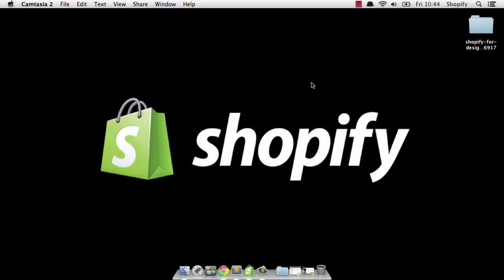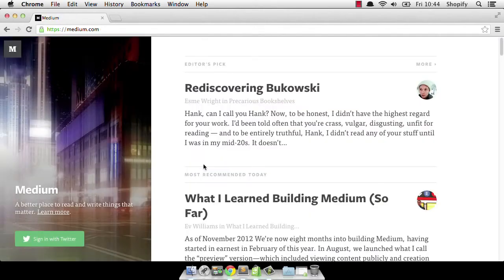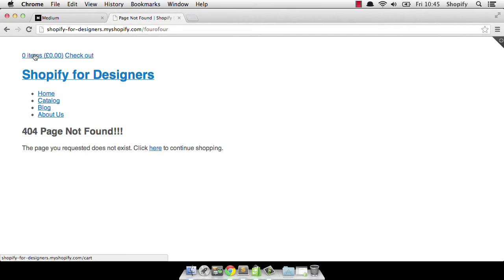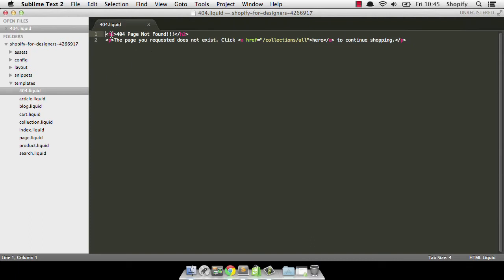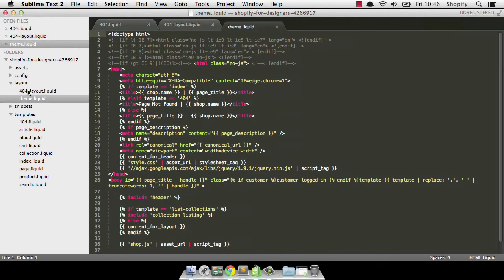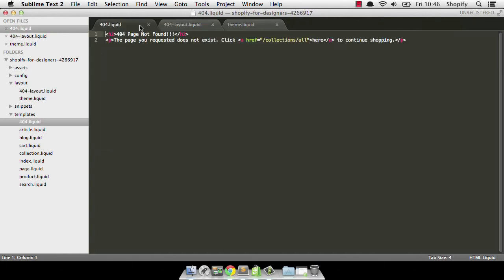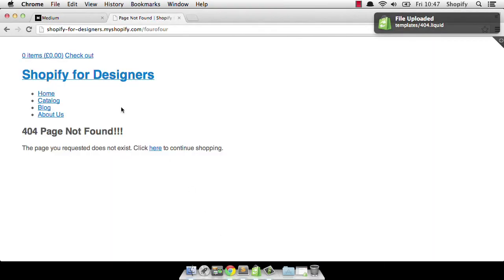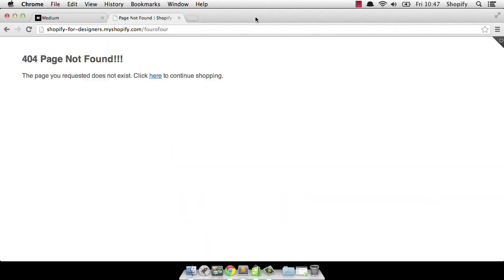Shopify Design Tutorials The 404 liquid template